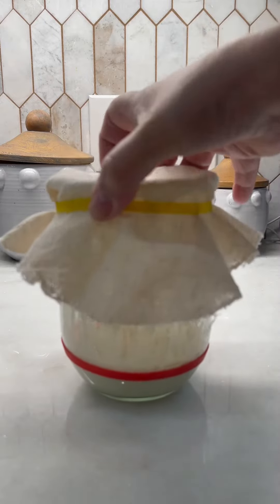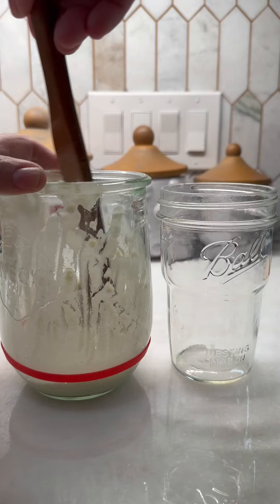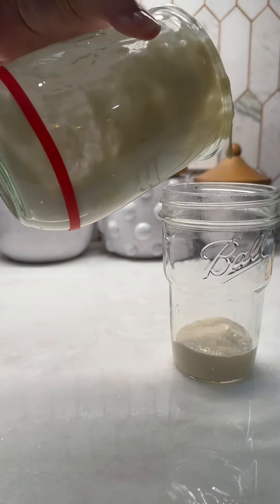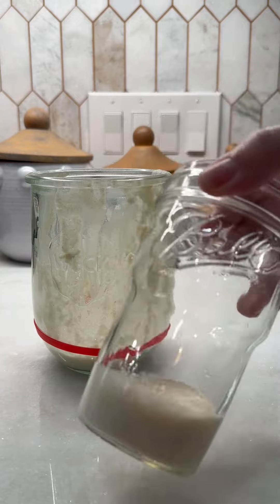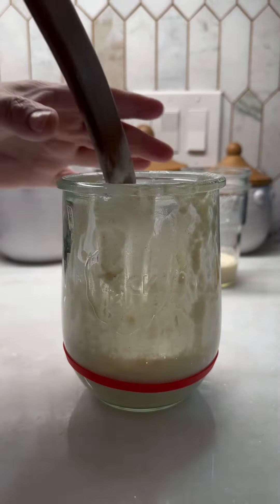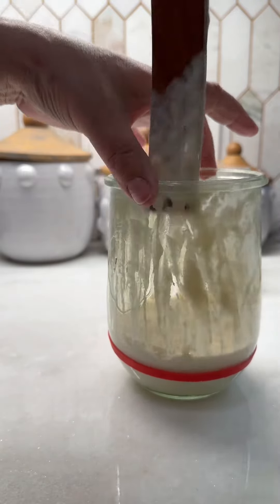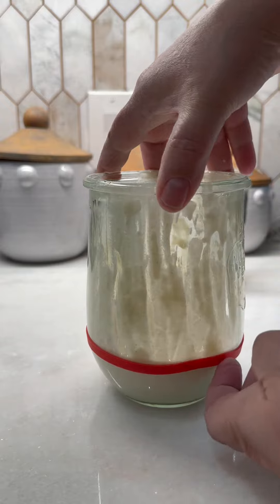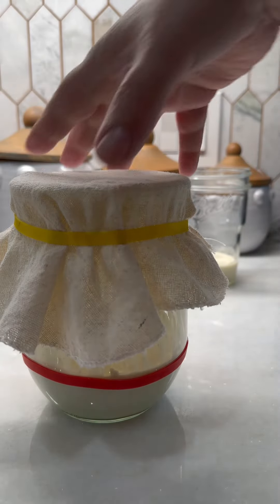Sourdough starter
Sourdough Starter DAY 2
Discard 1/2 and add in 1/2 c unbleached all purpose flour and half cup filtered room temperature water.